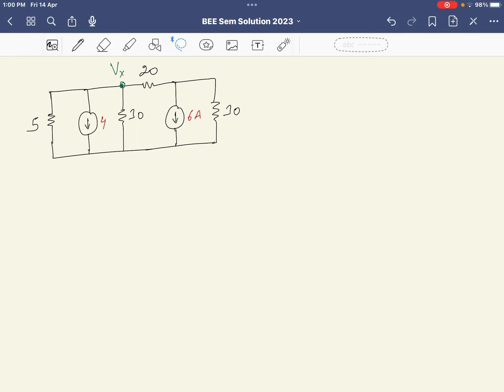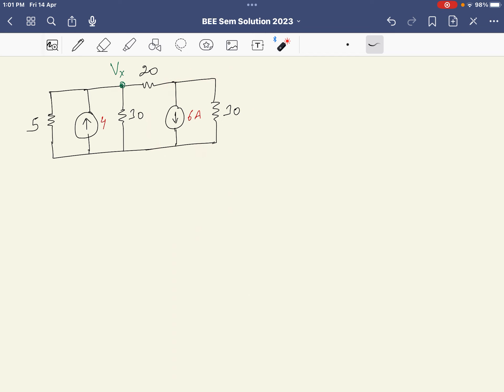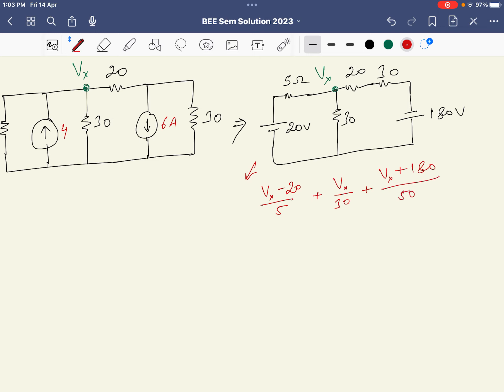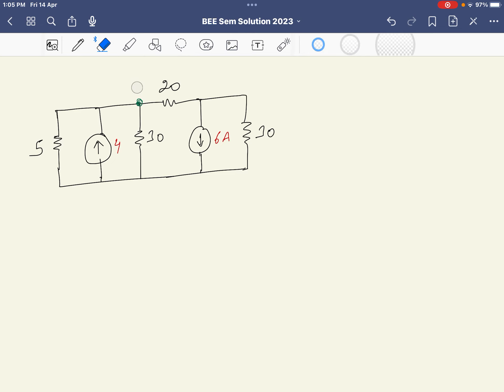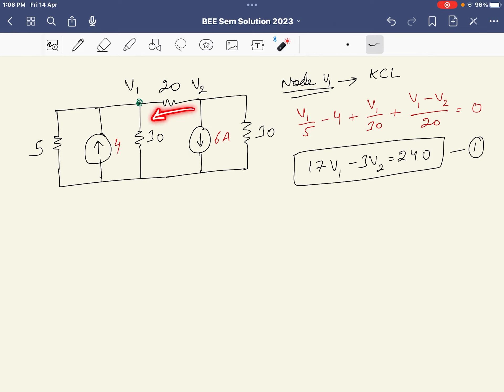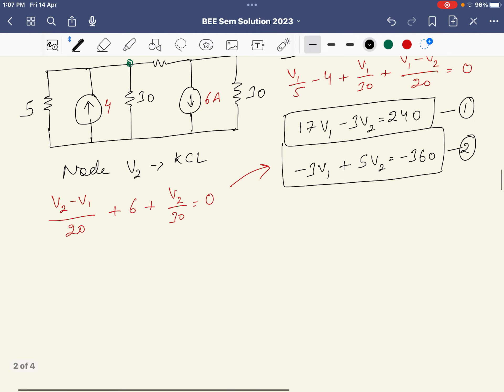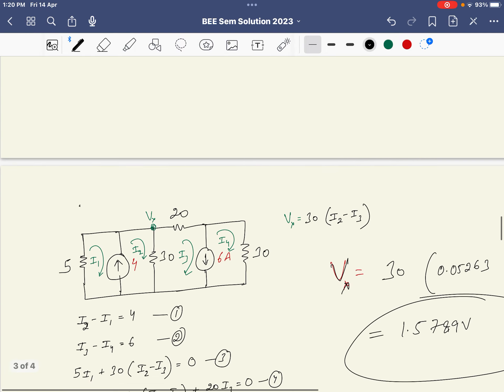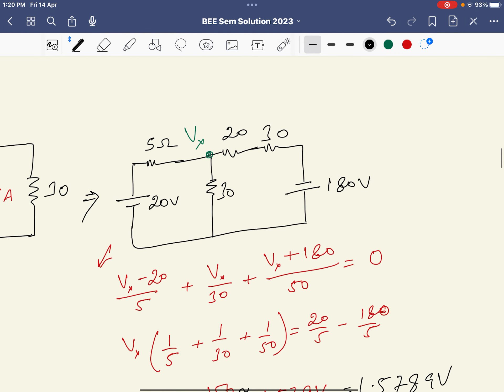Numerical_Basic Electrical : Node , Mesh and source transformation